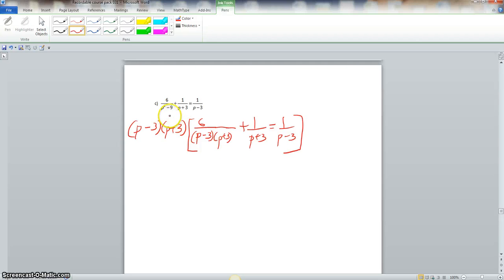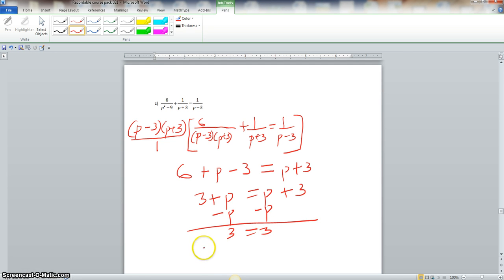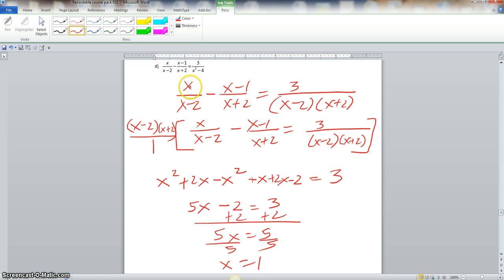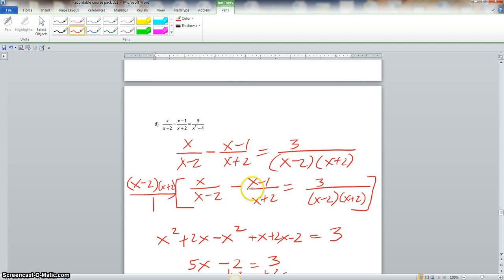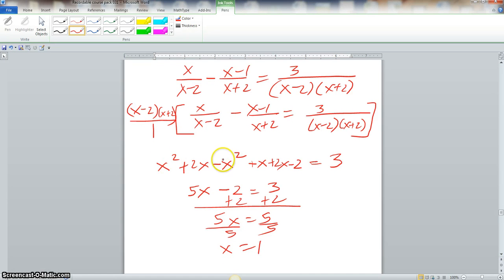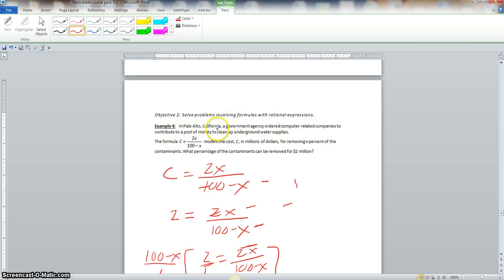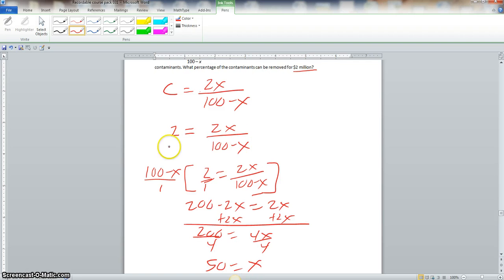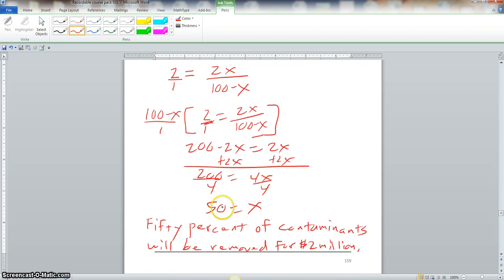MAT 031 Section 76 Video 2